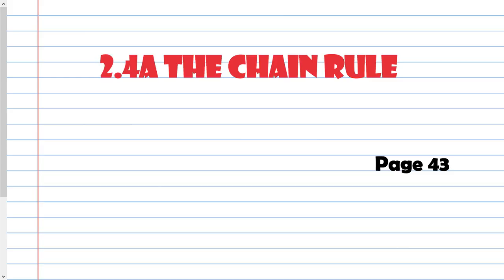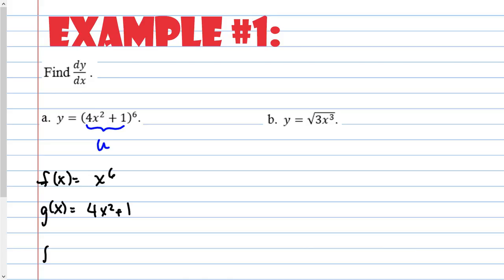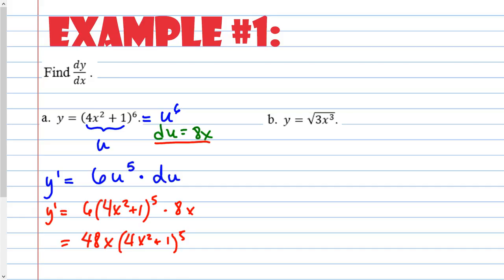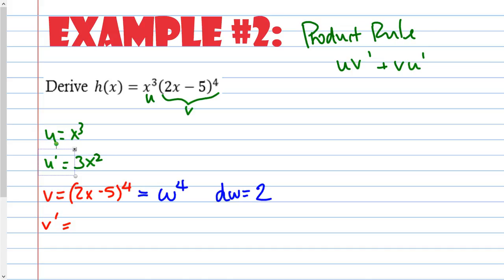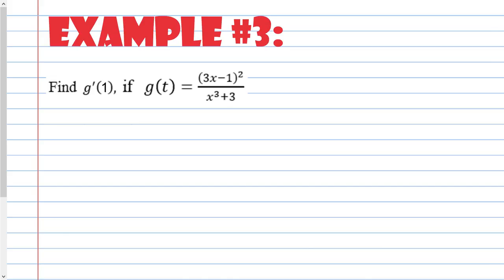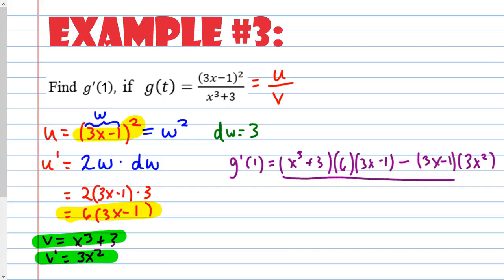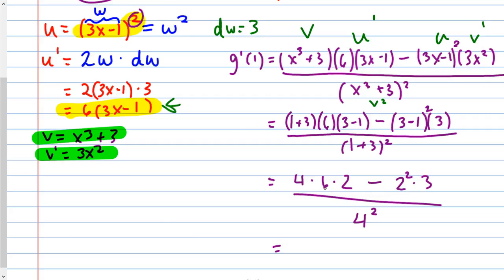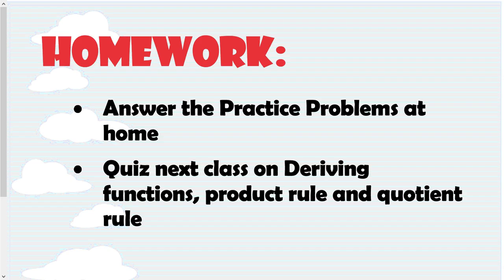2.4A The Chain Rule